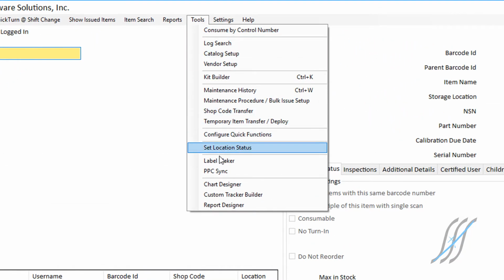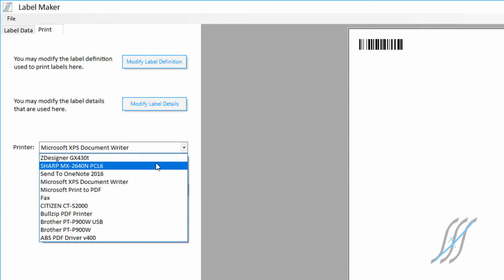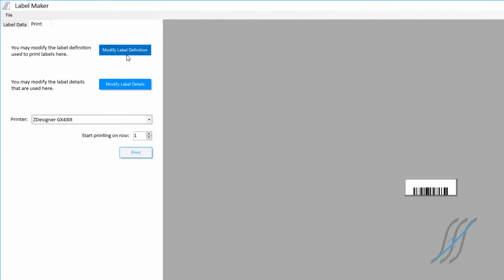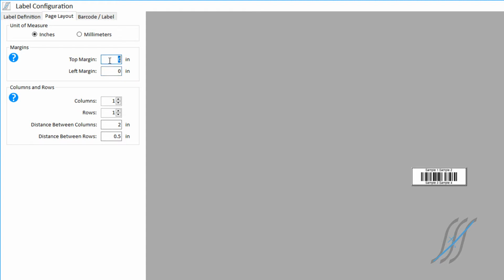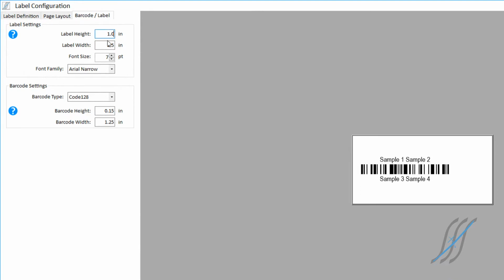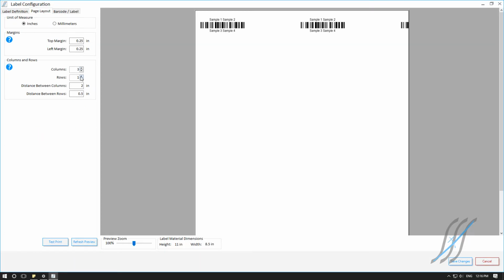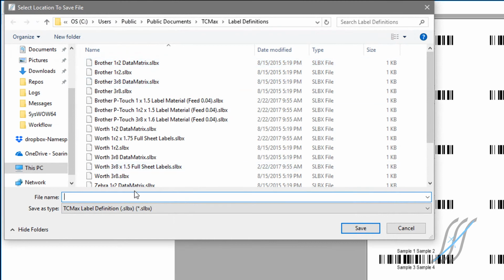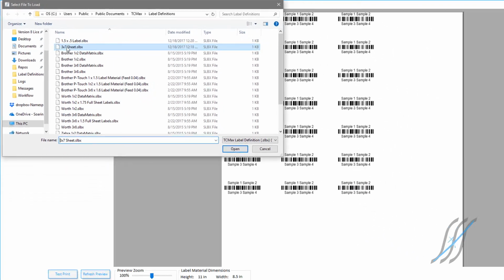TCMax Label Maker Tutorial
This tutorial will teach you the key features of the TCMax Label Maker which will assist you in creating your own labels for items, users, and other labels for use with TCMax.

You will learn how to set up your label printers and page printers and configure the label definition to print the labels as you desire.

This demonstration was recorded with TCMax Version 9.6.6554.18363 which was built on 12/13/17